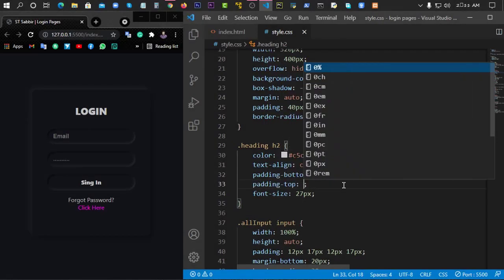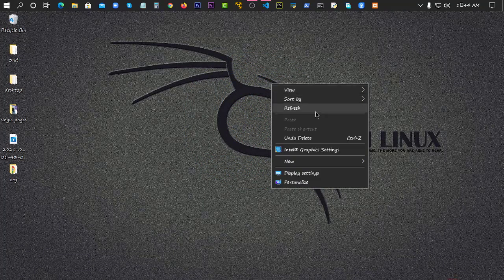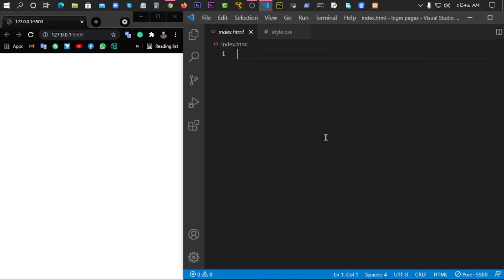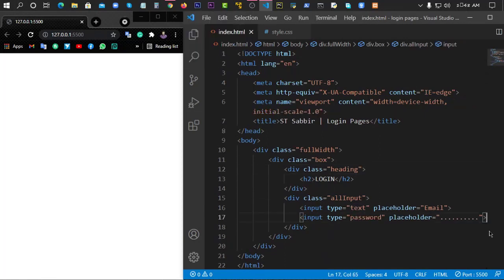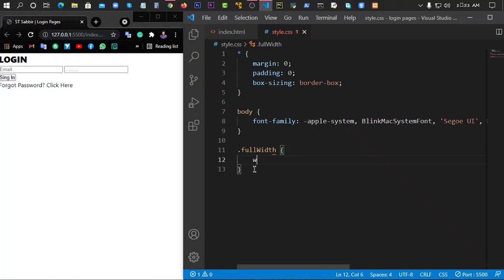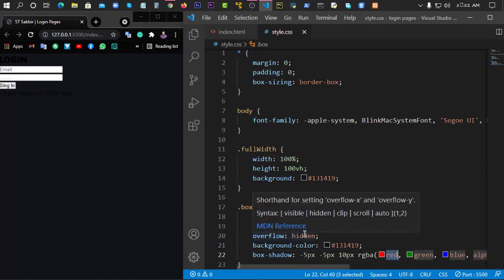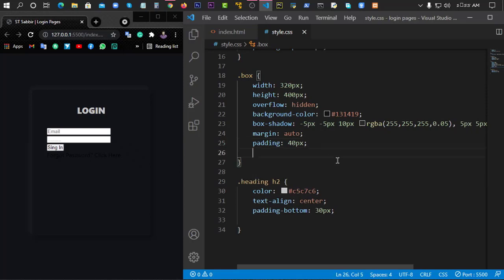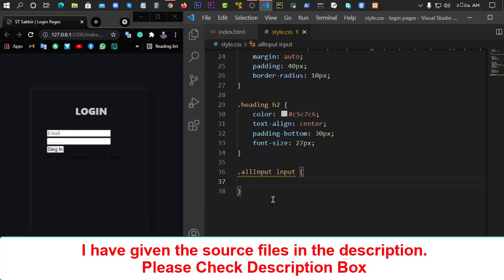How To Create Login Form In HTML and CSS | Bangla - Make Sing In Form Design | লগইন ফরম তৈরি - 2021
HELLO GUYS
Hello!! Everyone, Today I am going to show you how to design a very nice login form with html5 and css3. 🥰

📛The codes I used⭕
➡ HTML5
➡ CSS3

🔰 In this video, I have shown you how to easily design a login form with HTML and CSS. I have explained it is very simple and simple Bengali words. I hope after watching this video you can easily create it without any coding.🤗

Follow me All Social Media & website🥰😎